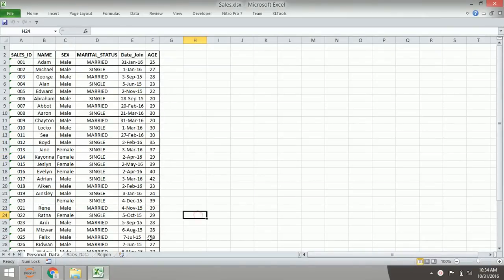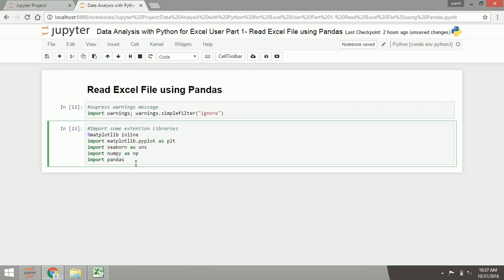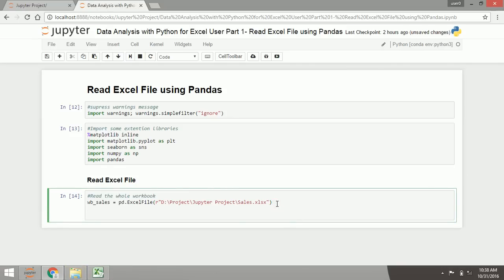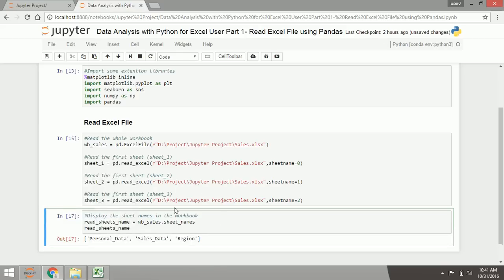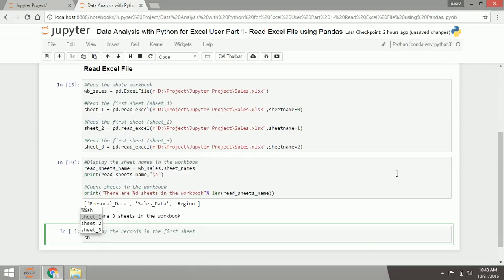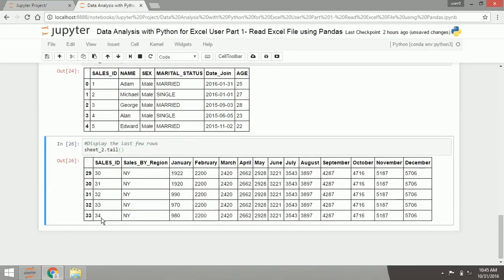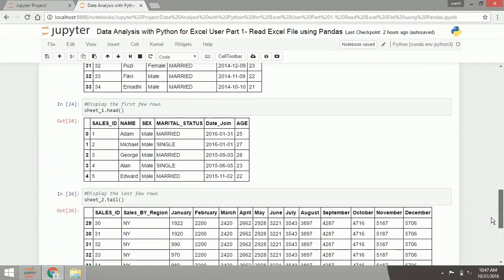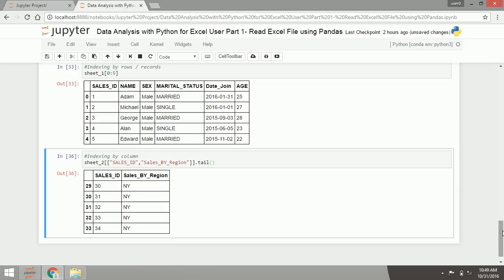Data Analysis with Python for Excel User Part 1 Read and Write Excel File using Pandas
In this video we are going to learn how to read excel file using pandas

Python is a widely used high-level, general-purpose, interpreted, dynamic programming language. Its design philosophy emphasizes code readability, and its syntax allows programmers to express concepts in fewer lines of code than possible in languages such as C++ or Java. The language provides constructs intended to enable writing clear programs on both a small and large scale.

Python supports multiple programming paradigms, including object-oriented, imperative and functional programming or procedural styles.It also supports modules and packages, which encourages program modularity and code reuse. The Python interpreter and the extensive standard library are available in source or binary form without charge for all major platforms, and can be freely distributed.

If you want to code in python for excel which the syntax is similar to VBA, you can go to this playlist